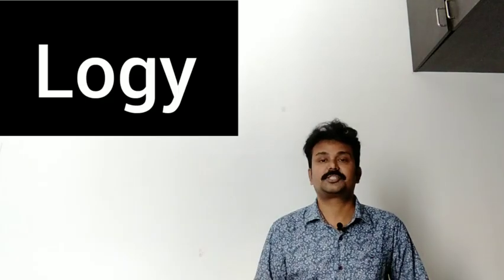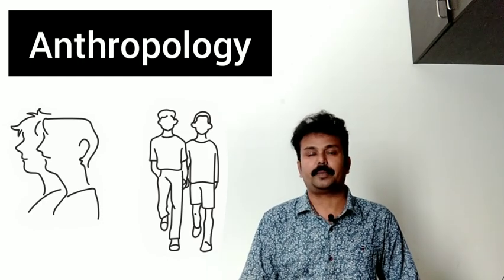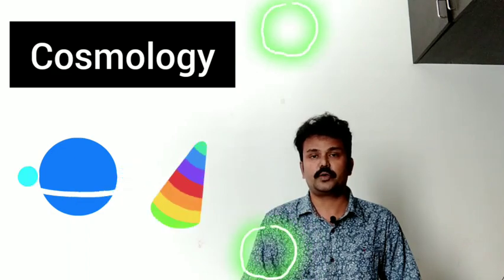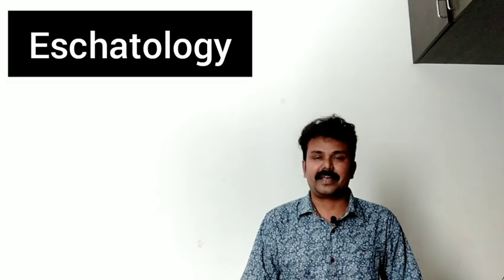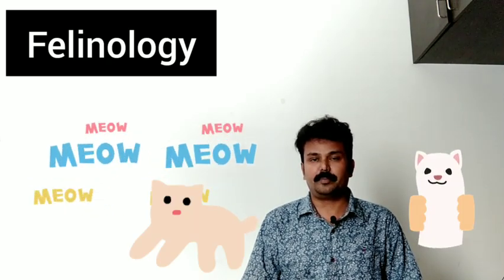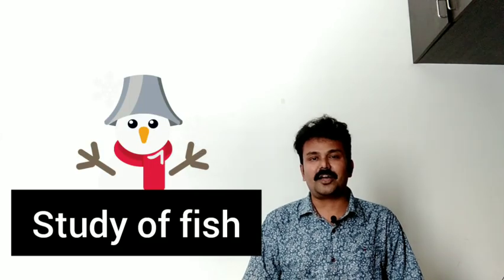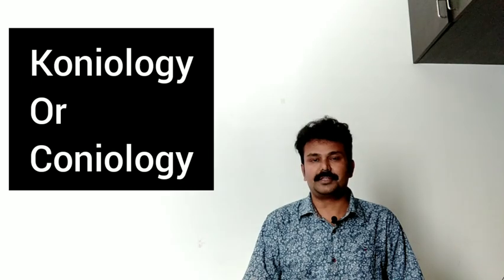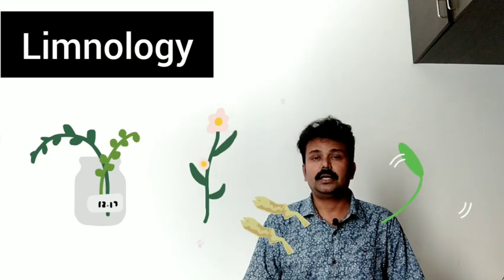Spoken English Through Tamil. Do you know about cosmology?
in this video lets learn about logy. logy is nothing but study of.
lets know about
anthropology
biology
cosmology
dermatology
eschatology
felinology
hypnology
ichthyology
koniology
limnology
and so on